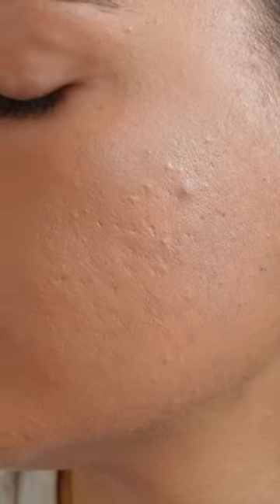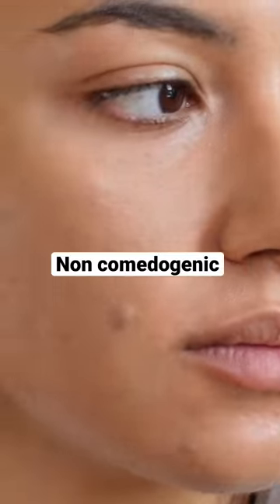THE BEST FOUNDATION FOR ACNE PRONE OILY SKIN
So on paper this looks like an AMAZING foundation for acne prone skin, oily skin, sensitive skin, reactive skin!
✅ Dermatologist-tested
✅ Hypoallergenic
✅ Non-comedogenic
✅ Non-acnegenic
✅ Cruelty-free
✅ Vegan
✅ 'Clean' —talc-free + formulated without parabens
Could this be the best foundation for acne prone skin.
A non-comedogenic and non acnegenic foundation! As well as a talc free POWDER foundation.
I was sold!

This foundation can be used wet or dry. I tested both and will have a *detailed* video on my channel soon.

THE FOUNDATION
This is the BareMinerals  - BAREPRO 16HR SKIN-PERFECTING POWDER FOUNDATION
I am wearing shade 30 Warm - before the reformulation this was the shade 'sandstone'.

I'm Kaycia and I share videos about my skin journey with hormonal acne and adult acne. I love to discuss topics like this one. Topics that are related to beauty standards and the quest for perfection.
I have used many acne medications such as retinoids and recently antibiotics to get my skin under control. I understand the frustration and mental toll that acne can have on an individual. My channel is here to remind you that you are not alone!